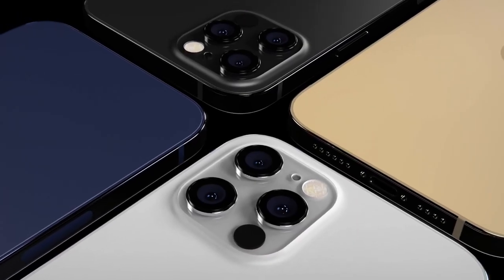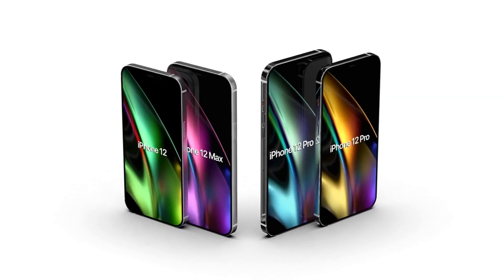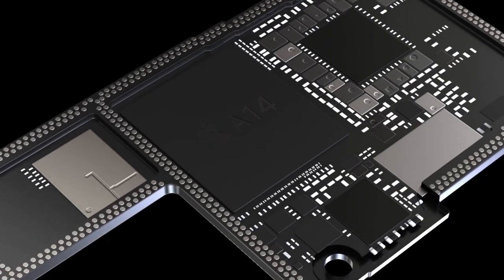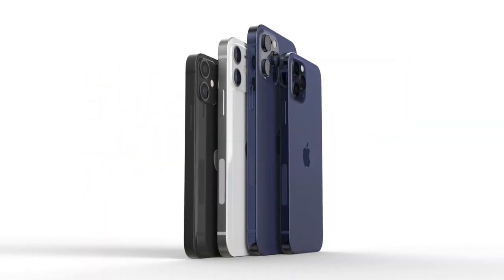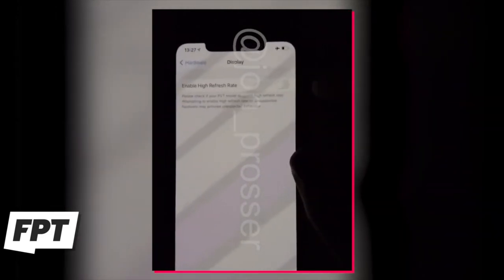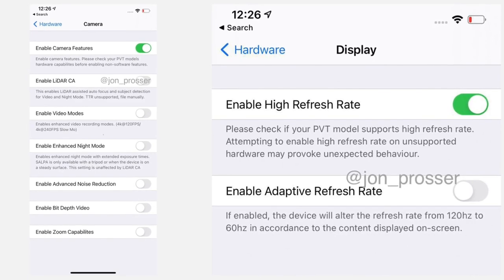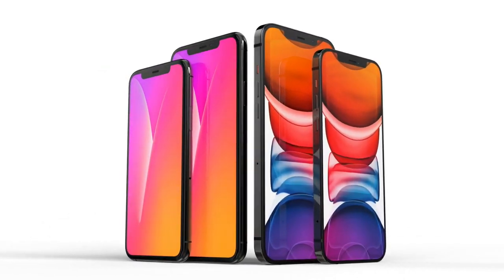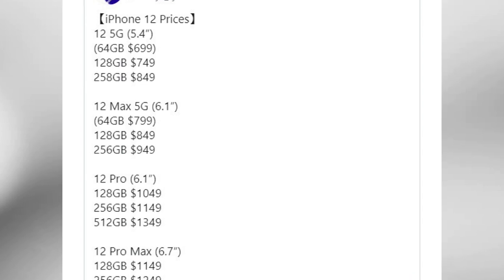iPhone 12 & iPhone 12 Pro - Leaks Confirmed Final Design!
Apple iPhone 12 and iPhone 12 Pro, Massive Leaks reveals ton of new features high refresh-rate display, LiDAR-enhanced camera capabilities and final Design! with first hands on world’s video!